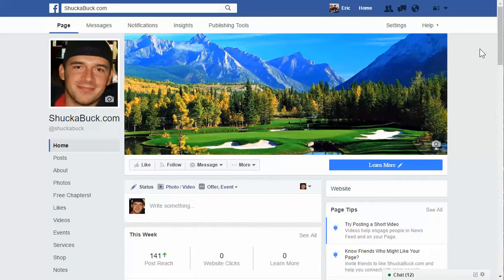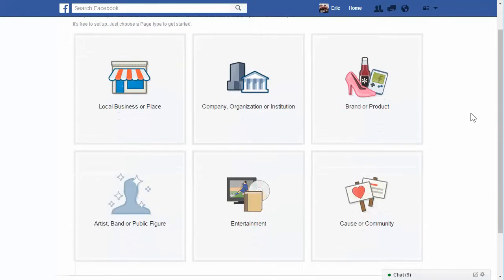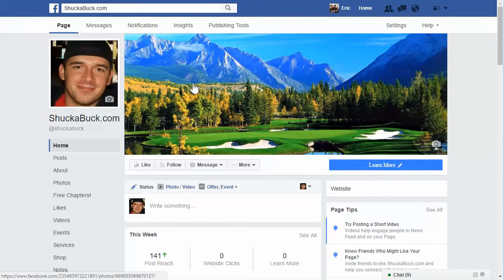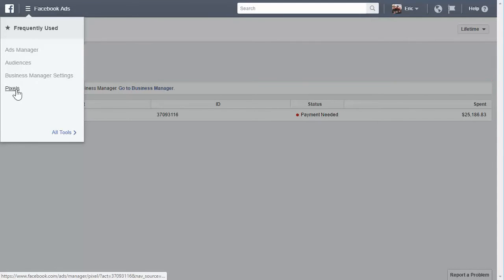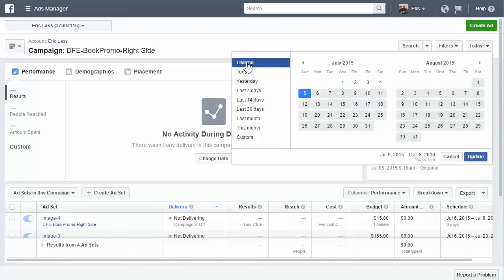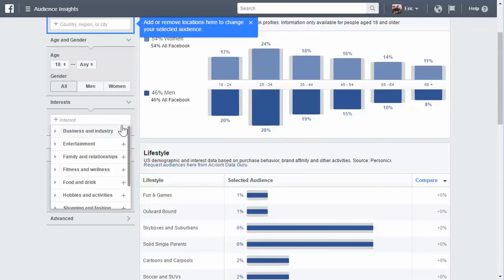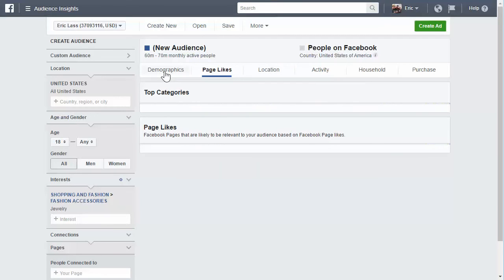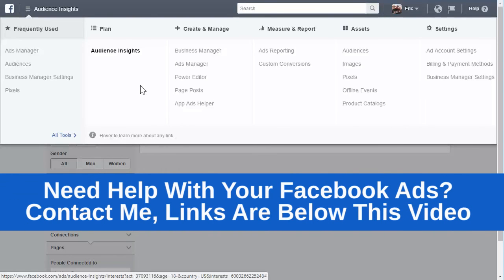FB Ad Tutorials (Lesson 1) - Platform Walk Through & Ad Account Setup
Facebook Ads for Beginners - Lesson 1: In this video, I do a quick walk-through of the facebook ads platform and show you how to setup a facebook ad account.